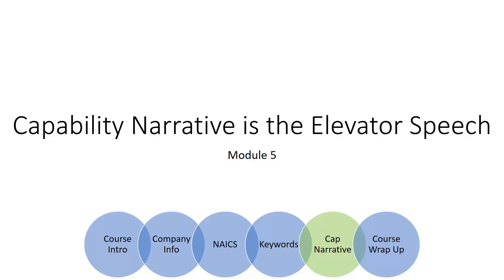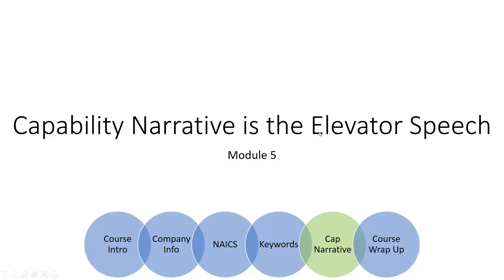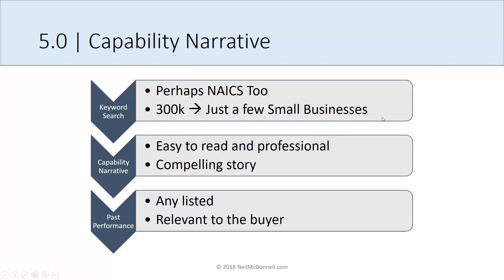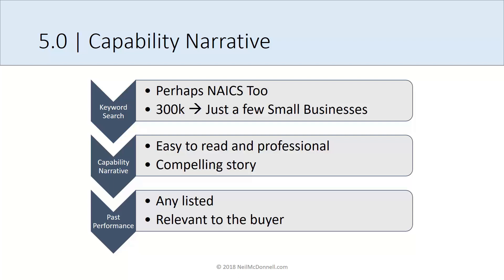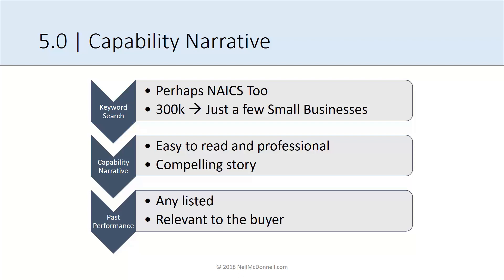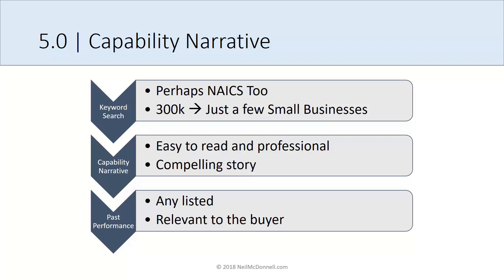DSBS Lesson 5.0 | Intro to Capabilities Narrative | Learn Business Development with Neil McDonnell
DSBS Lesson 5.0 | Intro to the Capabilities Narrative | GovCon Chamber of Commerce

ABOUT COURSE

Success in government contracts begins with your SAM login and entering your DUNS number and EIN for use in SAM gov where you'll get your CAGE code.

The System for Award Management profile requires that you select the correct NAICS code and keywords among other information, in addition to what can be entered into the Dynamic Small Business Search tool or DSBS.

The Dynamic Small Business Search (DSBS) is where government specialists research small business contractors to provide goods and services at competitive prices. If your company does not have a complete and descriptive DSBS profile, you are INVISIBLE to federal contractors.

This step-by-step course guides you through the process for building a strategic DSBS profile that gets you noticed and put you on the path to winning new contracts.

In this course, you'll see how to use FedBizOpps and FPDS to learn from other federal contractors and see how these small businesses have won federal contracts themselves. You'll also gain insight that will help you complete your Capability Statement.

When you have all of this in place, you can then pursue other certifications such as WOSB or women-owned small business, SDVOSB or service-disabled, veteran-owned small business, 8a or HUBZone (just make sure you check your eligibility on the HUBZone map before pursuing).

NEIL MCDONNELL
HUBZone Advocate | Helping GovCon Small Businesses Succeed | Trainer | Speaker

“Government contracting is NOT a secret... its just a process.” Neil McDonnell

Neil McDonnell is a technology entrepreneur and communications specialist, dedicated to helping small businesses succeed in the federal contracting marketplace. He is President of the HUBZone Chamber of Commerce and senior executive of the Small Business Success Club. The SBSC is an affordable monthly membership club to guide business owners through the process of federal contracting.

Contact Neil with your questions related to HUBZone, WOSB, VOSB, SDVOSB, , SDB/8(a), or other government contracting small businesses including those just getting started and needing help registering in the System for Awards Management / SAM.gov or about your Capability Statement.